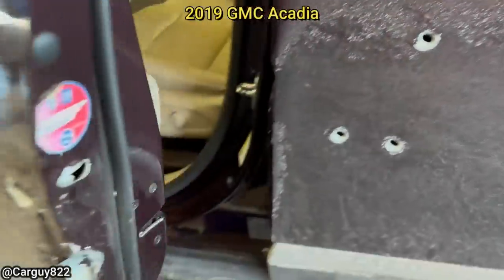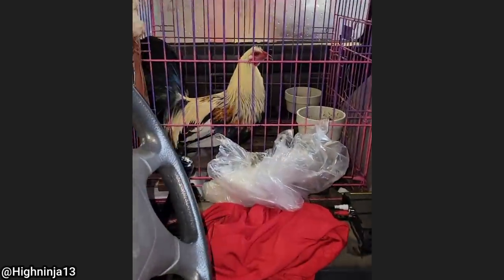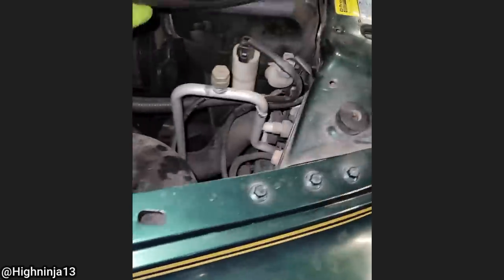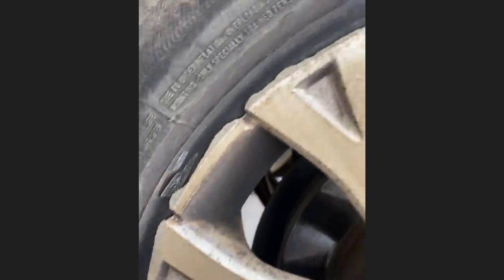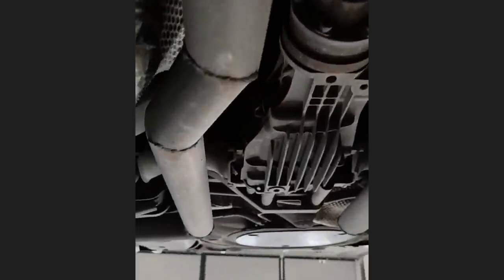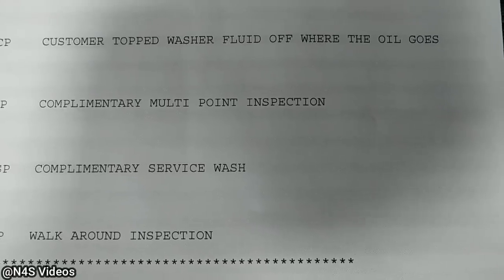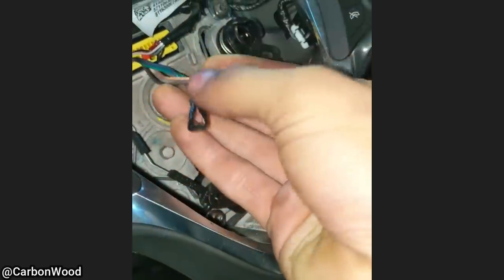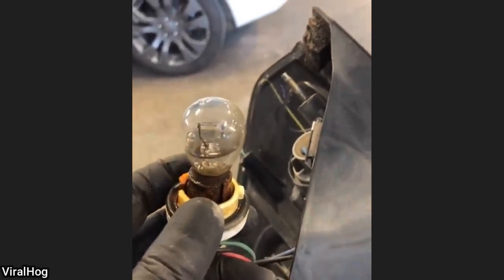Customer States Drivers Side Rear Window Won't Go Down | Just Rolled In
Last clip - Aaron Morris via ViralHog

0:00 Intro
0:05 Mechanic said: "It’s not the first time we’ve seen bullet holes in cars, but this is the one we have seen the most bullet holes in. I think the vehicle shot up with a 1911 given the size of the holes and how many. So my boss really wasn’t shocked at all. The customer also had bandages on their arm when they walked in."
0:22 The customer had no clue about the different wheels. He bought the truck privately and not from a dealership.
0:33 1992 Nissan Hardbody.
0:42 Customer got all new brakes, rotors and needed 2 calipers as well.
Scary that they were driving around in this.
0:53 Dog food in the air filter box. Rodents will store away any sort of food like that anywhere in a vehicle. A good note to keep your pet's dog food in a metal container if you keep it in the same garage where you park your truck.
1:05 Rim on the wheel is damaged most likely to hitting curbs. Definitely should not add air to the tire, so good thing the customer got a new wheel installed.
1:19 No extra information.
1:32 A roof rack should definitely not be mounted with zip ties. The vehicle had some other classy modifications like a hood scoop bolted onto the hood.
1:45 With a big V10 twin-turbo engine you should not have an exhaust with sharp 90-degree bends with increased backpressure in the exhaust. It's best to have the least amount of back pressure as possible.
1:56 A fake exhaust welded underneath onto the frame serves no purpose, and it's just for looks.
2:05 Rear differential on Nissan Rogue is broken. Seems to be a common issue on those Nissan's and we've seen it a handful of times on the channel.
2:12 The technician said: "Customer accidentally added washer fluid onto the oil filler neck instead of the washer fluid reservoir on their new 2022 Subaru Outback. An Oil Flush was recommended and the customer approved after seeing the chocolate milk mixture of the engine oil and washer fluid."
2:26 The technician said: "There's no major damage on the exterior of the vehicle. The bodywork/paint work is near perfect. The damage was well hidden and no one suspected the airbags were deployed. The funny thing is, the resistors in the SRS harness were simply wrapped around a wire and taped in place. They weren't very secure. If they were soldered in, the ECU would have been 100% fooled, the SRS light never would have been triggered and the customer never would have brought the car in to be inspected."
2:54 No extra info.
3:07 Outro. Thanks for watching!